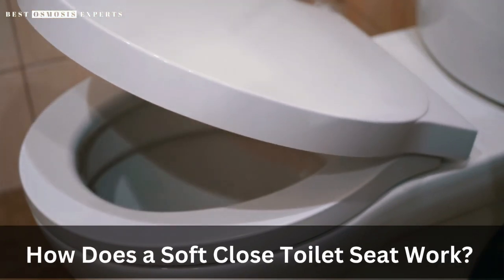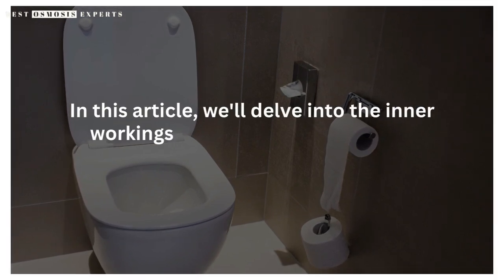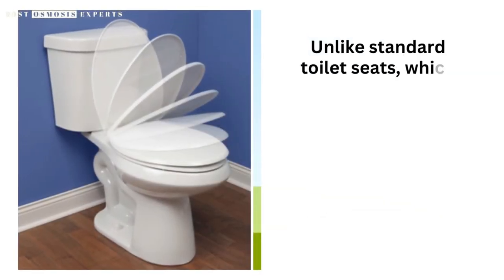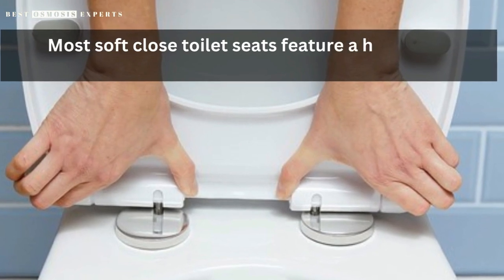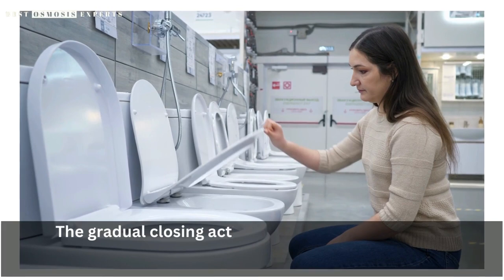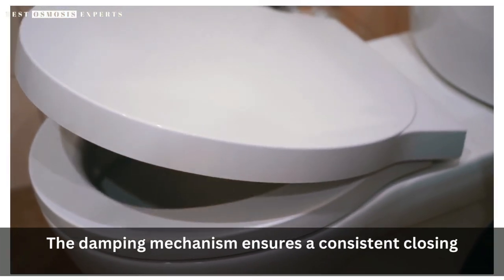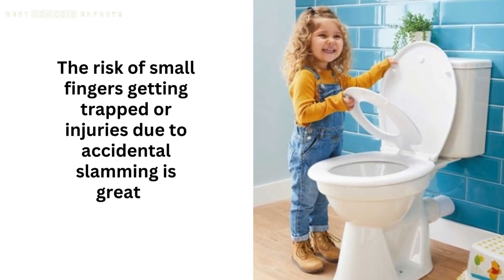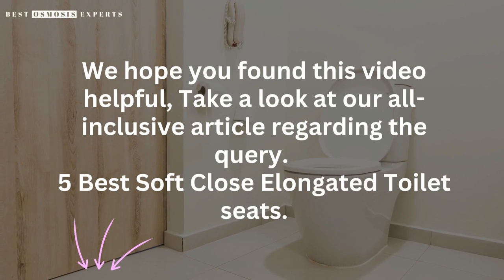How Does a Soft Close Toilet Seat Work? Exploring the Innovative Mechanism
Welcome to our YouTube video on "How Does a Soft Close Toilet Seat Work." In this detailed tutorial, we'll dive deep into the mechanics and benefits of soft-close toilet seats.

If you've ever wondered about the magic behind their silent and gentle lowering, you've come to the right place.

With millions of searches related to soft-close toilet seats, we're here to provide you with the ultimate guide. Discover the innovative technology that allows these seats to close quietly and prevent any accidental slams. No more waking up the entire household in the middle of the night!

Our expert host will walk you through the internal mechanism of soft-close toilet seats, shedding light on the engineering brilliance that guarantees a smooth, controlled descent every time. We'll explore the materials, hinges, and hydraulics involved, giving you a comprehensive understanding of how these seats work.

But that's not all! We'll also share the amazing benefits of soft-close toilet seats. From preventing damage to the toilet bowl and seat to enhancing safety for kids and reducing noise pollution, you'll be amazed at how this simple yet ingenious feature can revolutionize your bathroom experience.

Whether you're a DIY enthusiast, a homeowner, or simply curious about modern bathroom innovations, this video is a must-watch. Join us as we unravel the mysteries of soft-close toilet seats and help you make an informed decision for your bathroom upgrades.

Get ready to transform your bathroom into a tranquil and sophisticated oasis with the wonders of soft-close toilet seats!